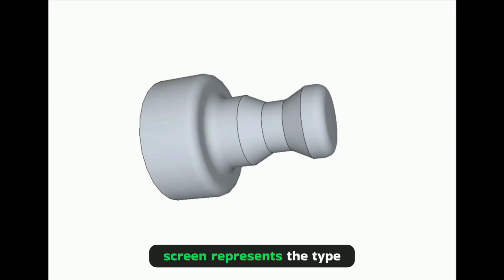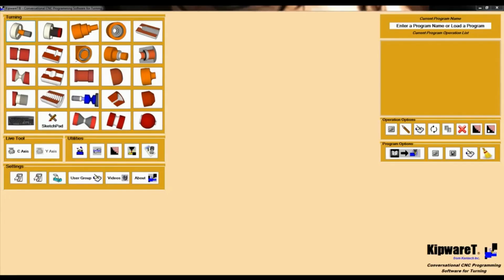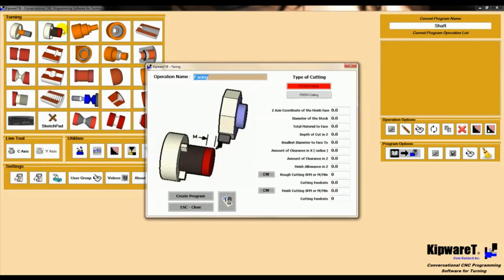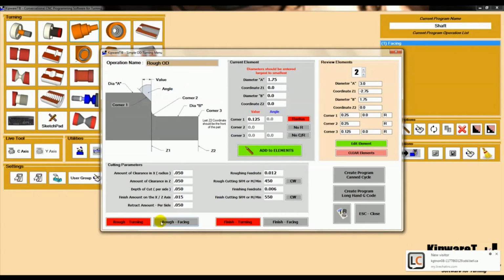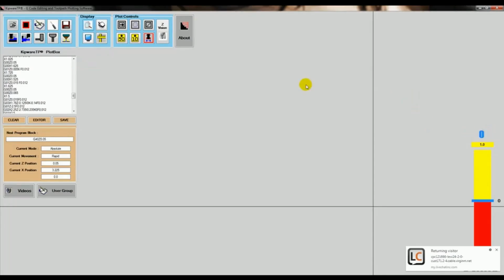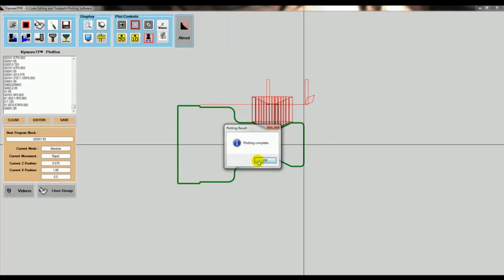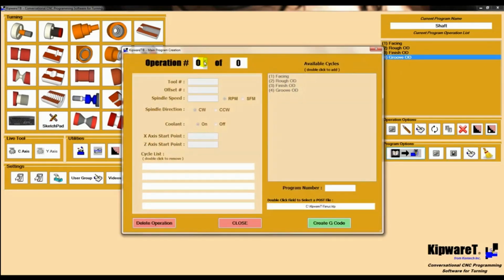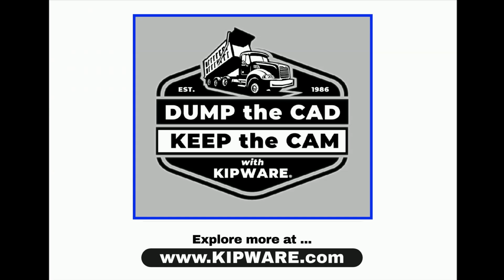KipwareT - Conversational CAM For CNC Turning - Create G Code FASTER & EASIER With Kipware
this video illustrates the programming of an "everyday" workpiece using KipwareT® - conversational cncprogramming software for cncturning.
If your using complex and expensive cadcam for gcode creation when design work is not in play ... STOP IT !! Get more people involved with everyday gcode creation ... make your machineshop more efficient ... and get new customers through FASTER turnaround and increased output with KIPWARE conversational CAM.